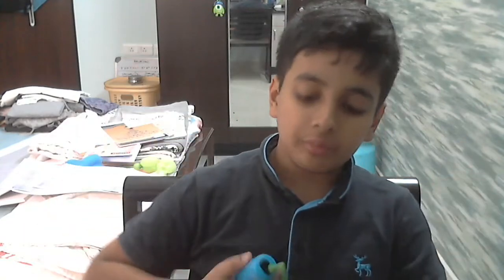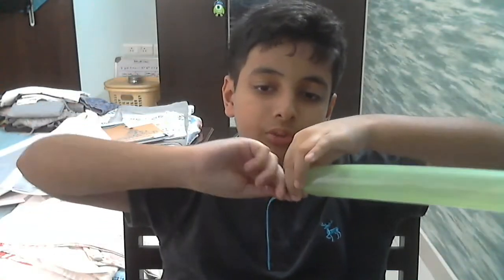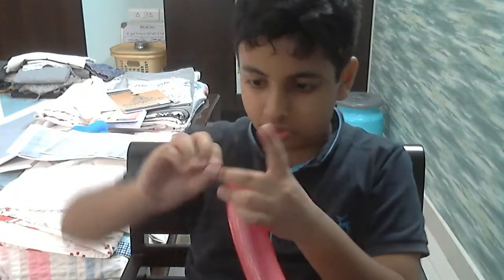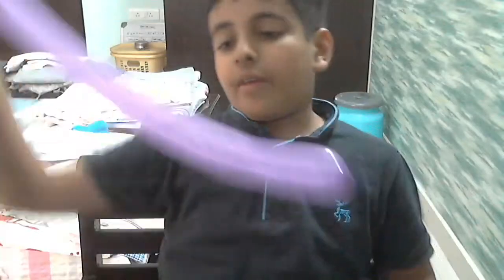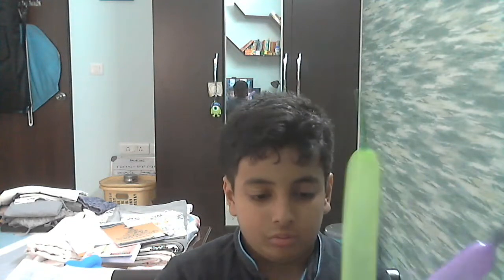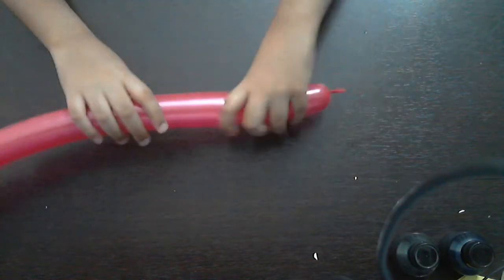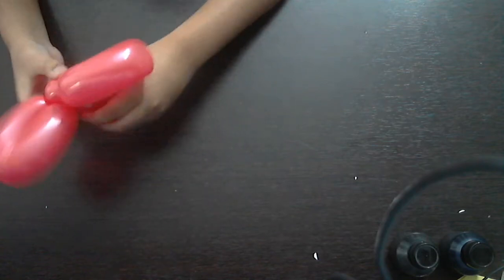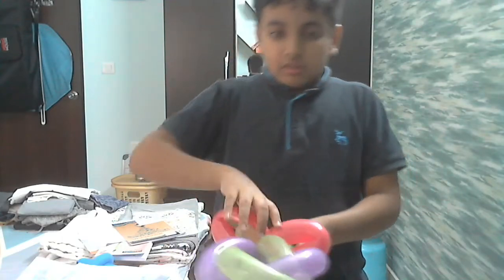How to make Christmas Wreath with a Christmas Bow | Balloon Art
In this video Atharv shows you how to make a Christmas Wreath with a Christmas Bow.

Skip Intro to 7:41

Note: It will be better if you use thinner balloons.

Materials Needed:

2 balloons of different shades of green with 1 inch wiggle space each.
1 red balloon with 4-5 inches wiggle space at the back

Special Announcement!